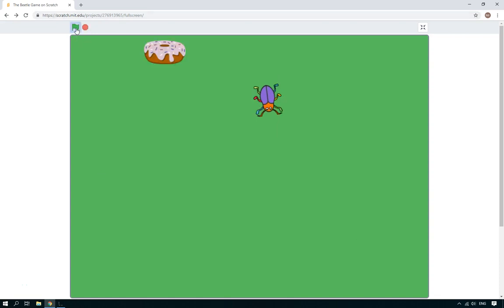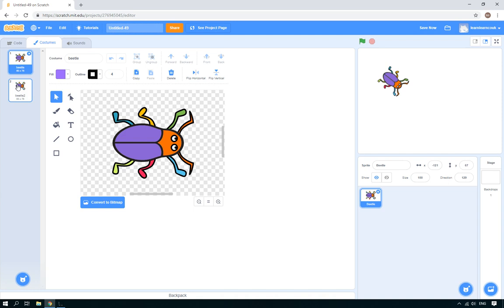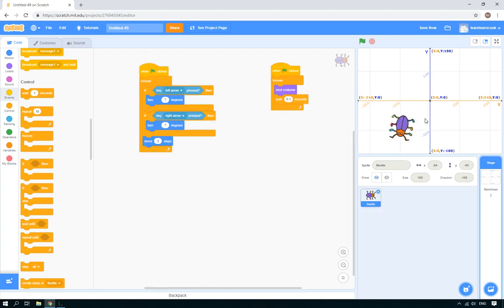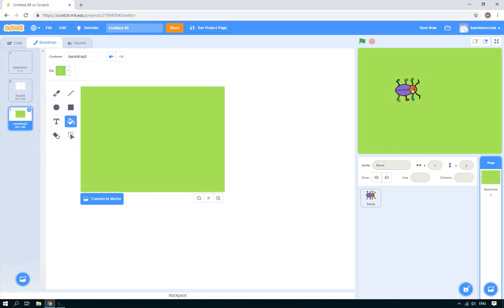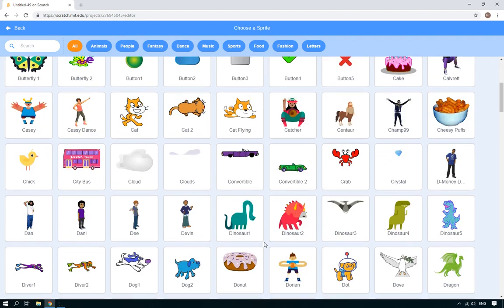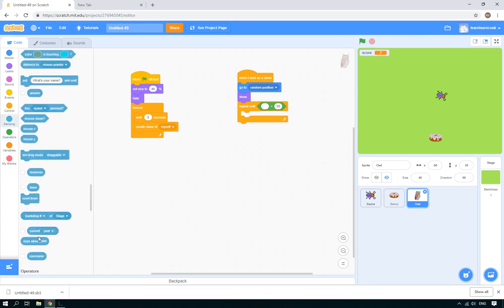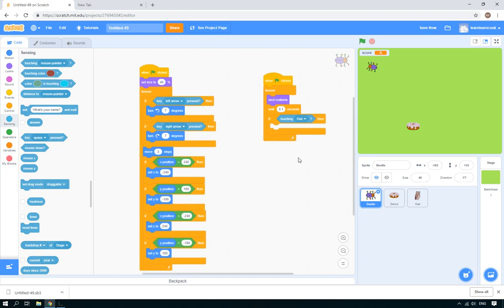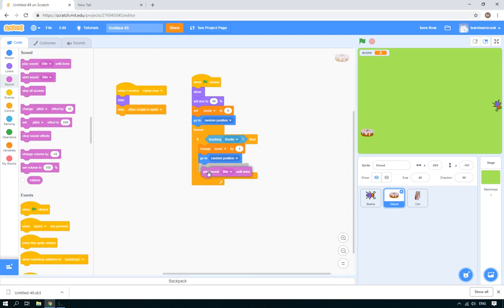Scratch 3 Beginner's Tutorial - Beetle Game (Scratch 2019)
An absolute beginner's tutorial to help you get started with the new version of Scratch!